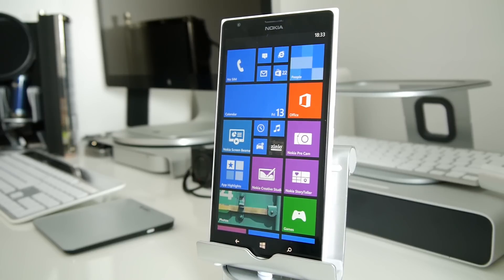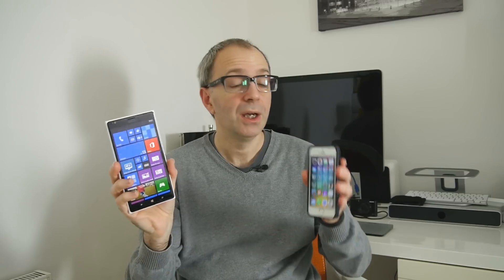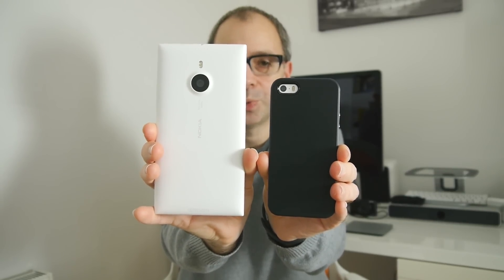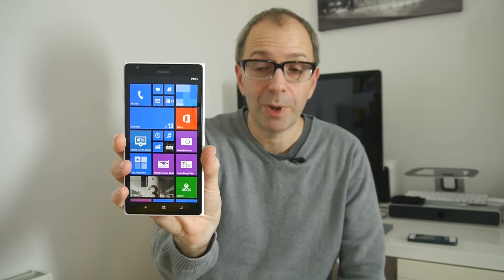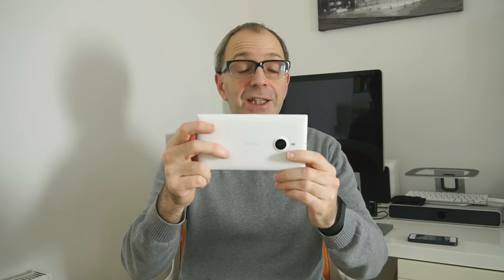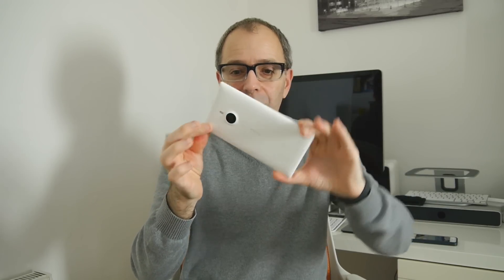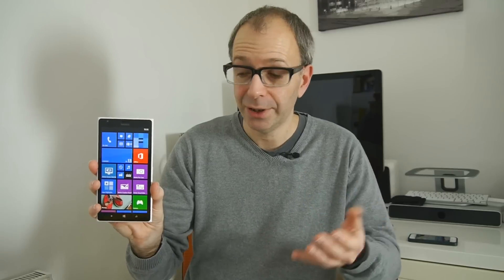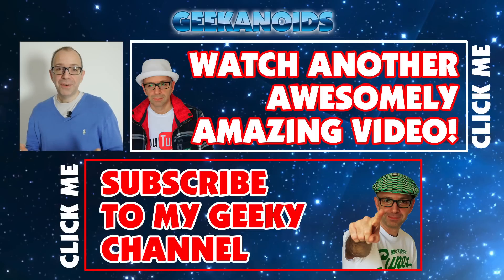Nokia Lumia 1520 Review